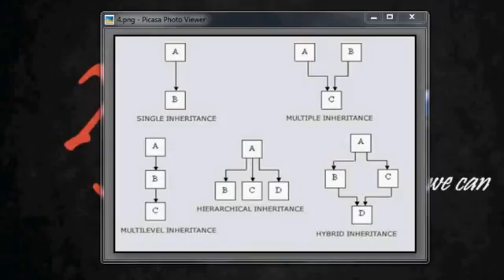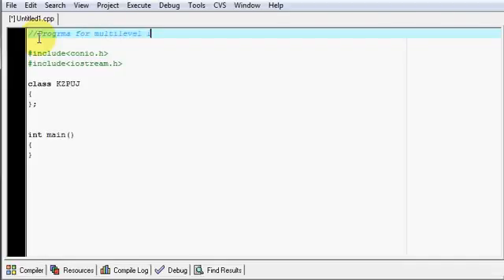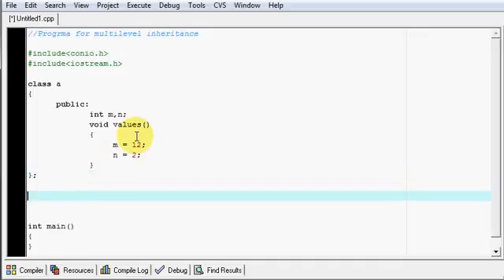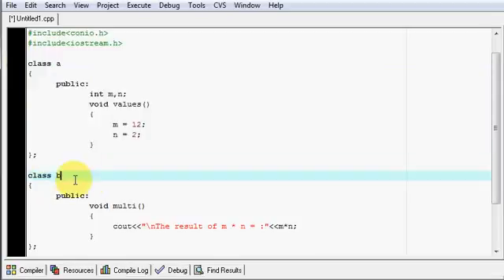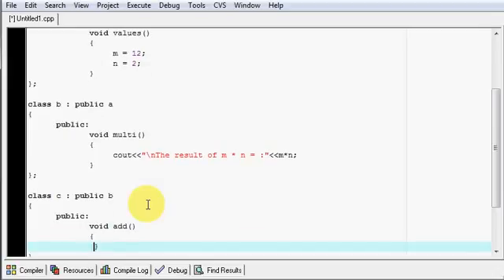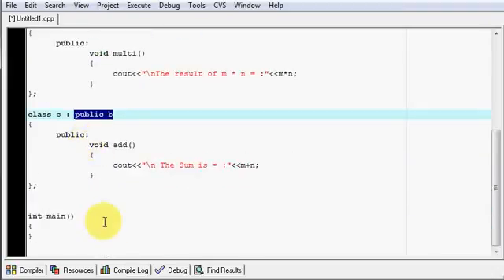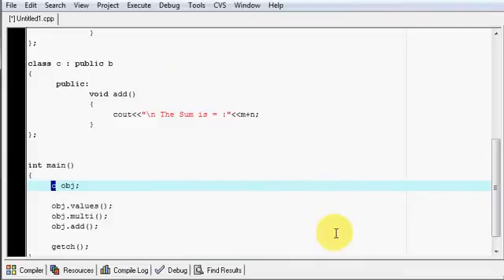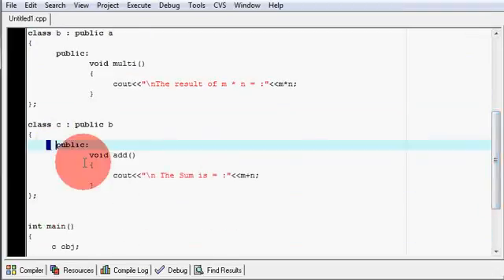Multilevel Inheritance in c++